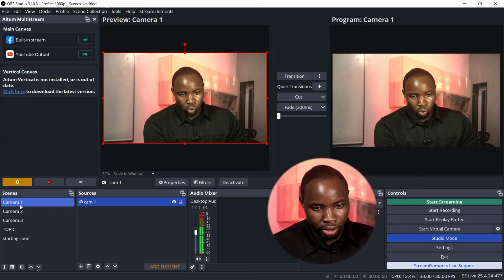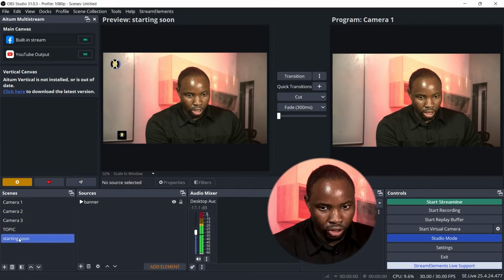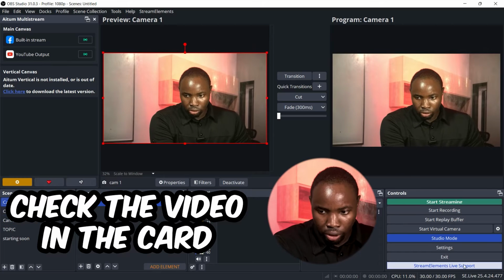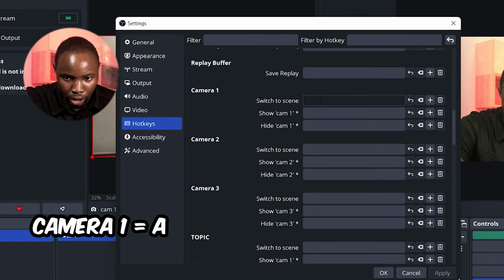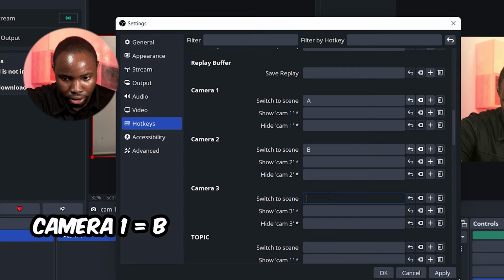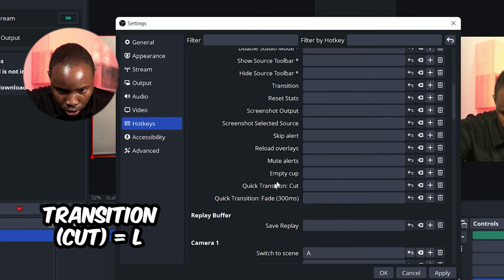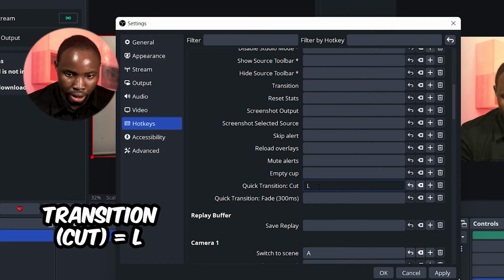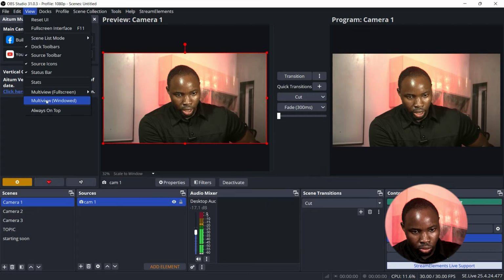Turn Your Keyboard into a Video Switcher! (OBS Studio Hotkey Tutorial)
Tired of clicking between cameras in OBS Studio? In this tutorial, I’ll show you how to use simple keyboard hotkeys to switch scenes instantly—no expensive hardware switcher required! Perfect for streamers, content creators, and anyone running multi-camera setups.

🔥 What You’ll Learn:
✅ Set up hotkeys to switch cameras/scenes with a single key press
✅ Pro shortcuts for smooth transitions (cut/fade/stinger)

External Keyboard From Amazon Worldwide Discount 🔥👇

External Keyboard From Aliexpress Worldwide Discount 🔥👇

Tools used in this video:
1. OBS Studio
2. Keyboard

Photoshop/Canva

Nigeria

Timestamps:
00:00 Intro
00:13 Tools Needed
00:43 OBS Hotkey Setup
01:31 Multiview
03:11 Switching Test Run
03:50 Conclusion
04:16 Outro

🚀 INSTANT Camera Switching in OBS - NO Gear Needed! (Keyboard Hotkey Magic)

Ditch the mouse and switch cameras LIKE A PRO with just your keyboard! In this quick OBS Studio tutorial, I'll reveal how to transform your ordinary keyboard into a powerful video switcher - perfect for streamers, YouTubers, and online presenters.